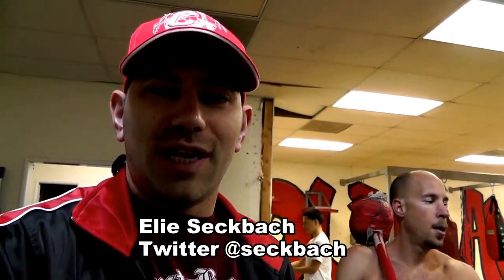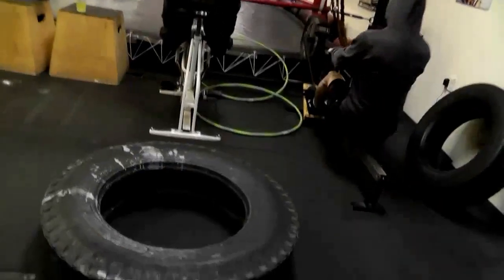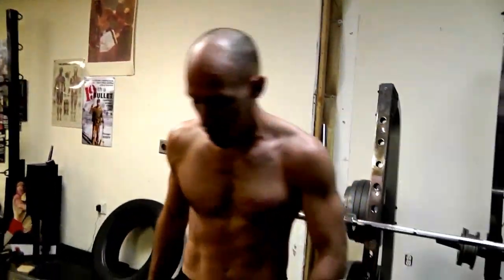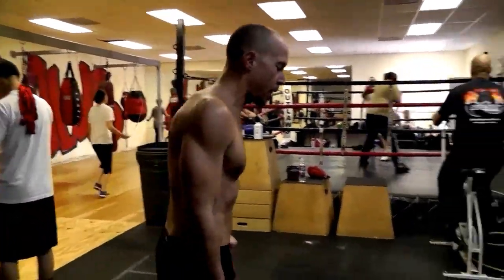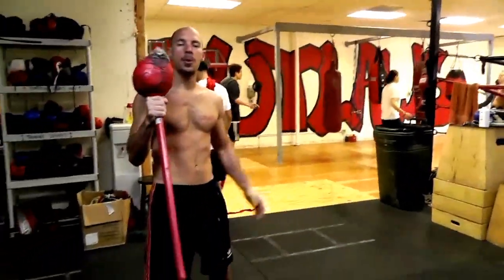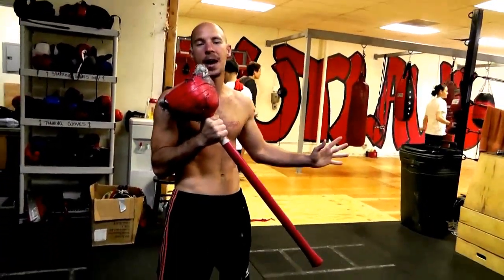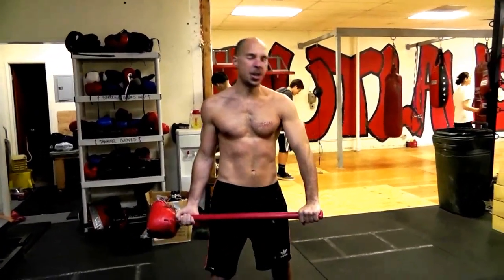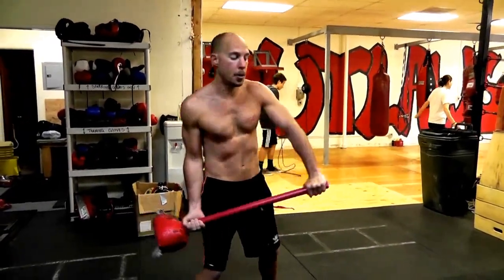Sledge Hammer Workout - How To Do It - esnews boxing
esnews